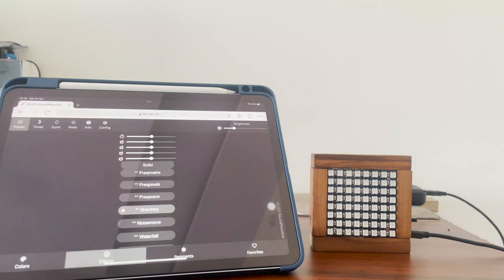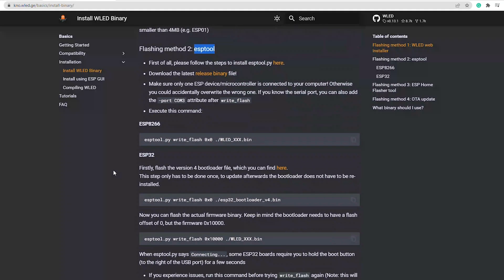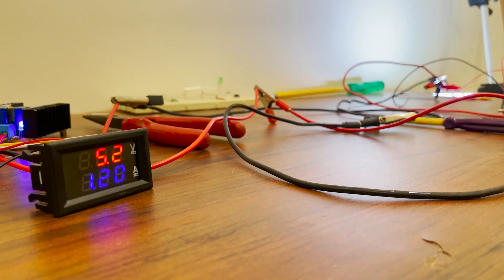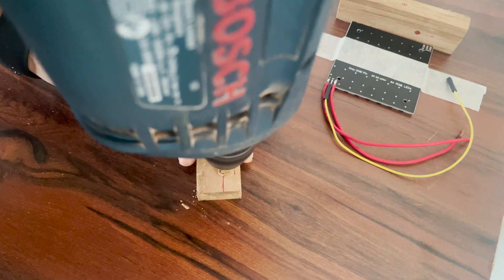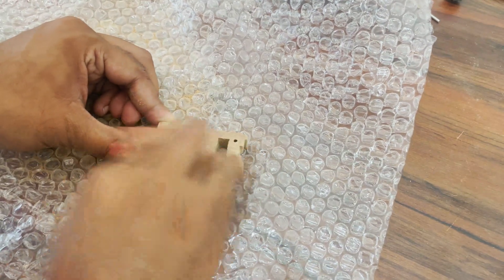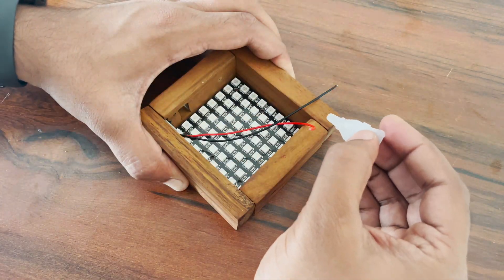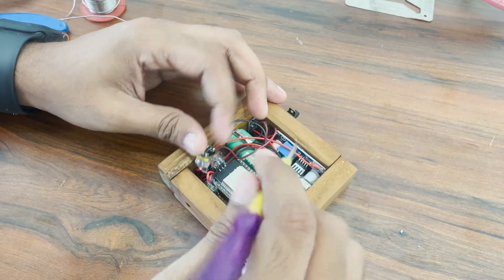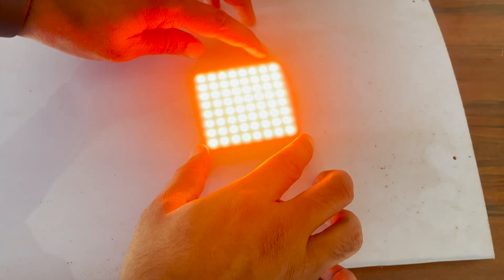2D Sound Visualizer + LED Matrix || INMP441 || ESP32 WLED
Come with me to the journey filled with ups and downs of creating this cute, little, portable 8x8 LED Matrix which is capable is visualizing music with its built-in microphone. It can be used to set the mood or if you are like me, who loves to scream and sing along, this is the perfect partner. It can easily last hours depending on the battery you use with it, and is very easy to charge too. You can use it while charging so that the party doesn't stop.

Parts:
IN:
Li-Ion Battery
IRF4905 (1 pcs)
IRF4905 (10 pcs)
TP4056 (with protection)
Protection module

US:
Li-Ion Battery
TP4056 (with protection)

UK:
TP4056 (with protection)